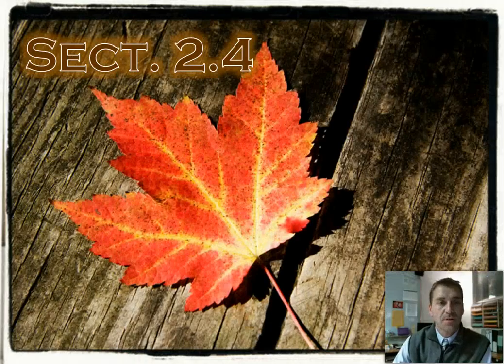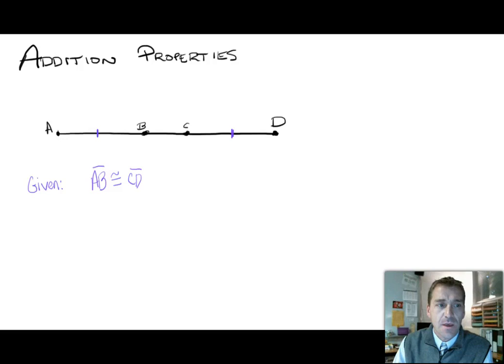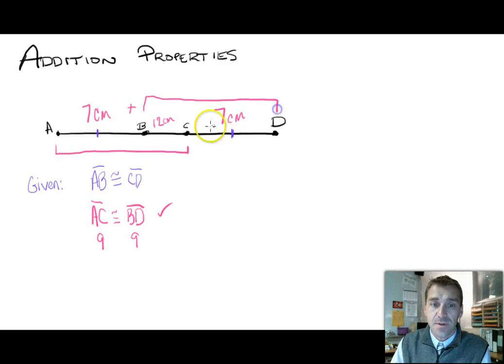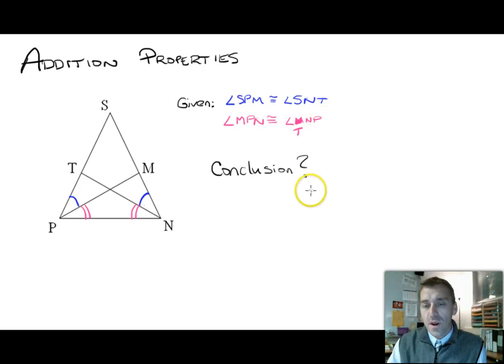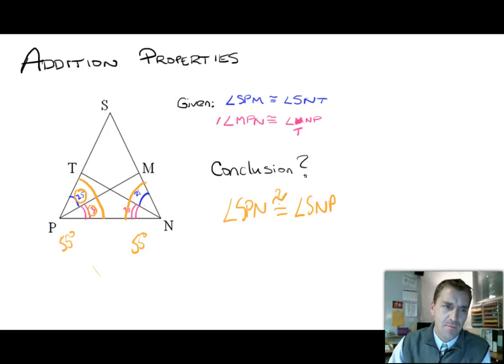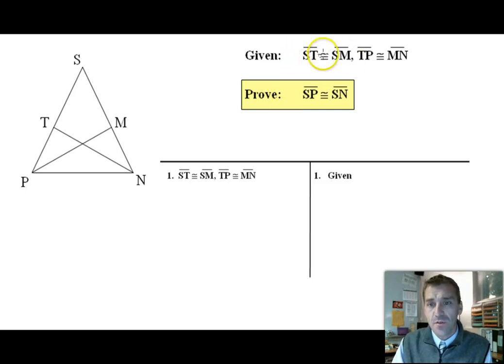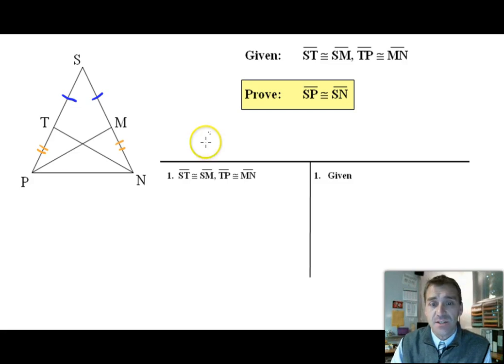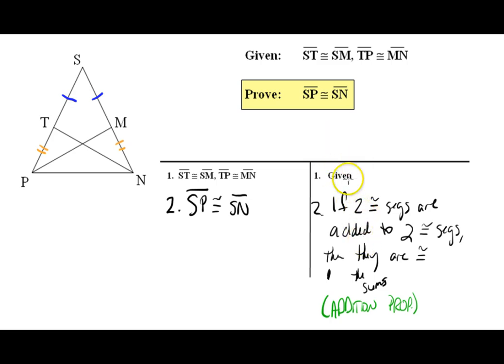2.5 Addition Properties